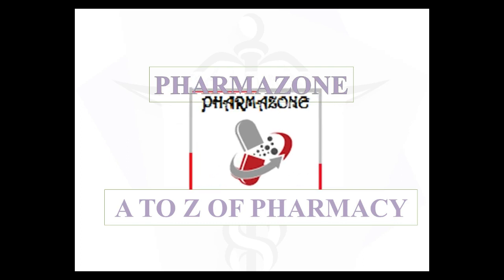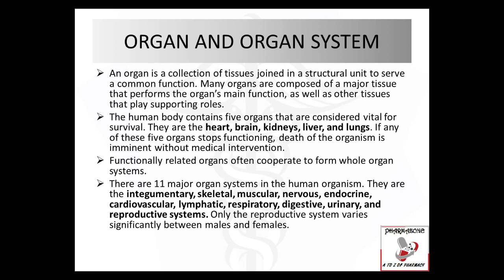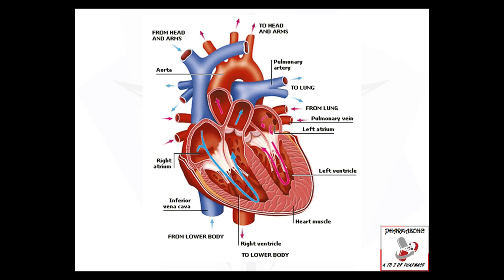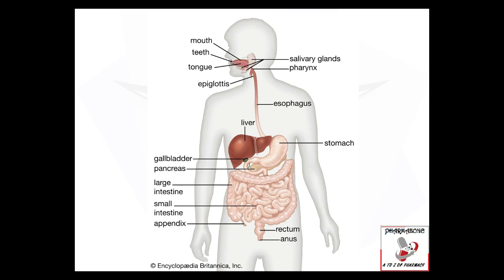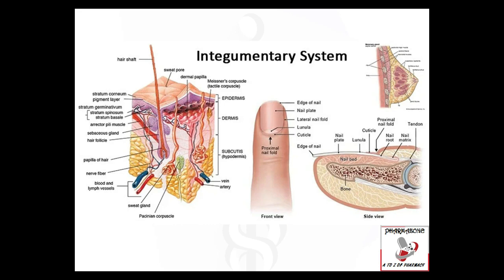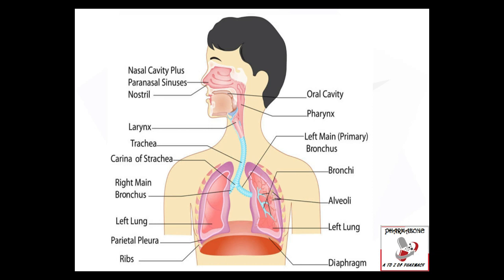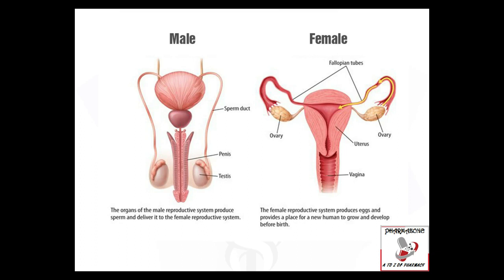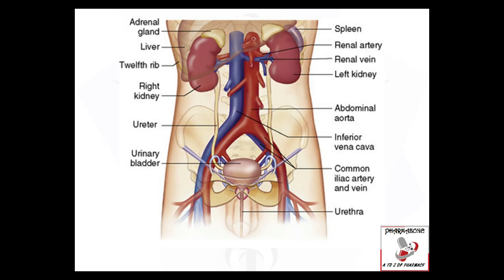Introduction to Human Anatomy and Physiology Chapter - 1(1st year Pharm-D)